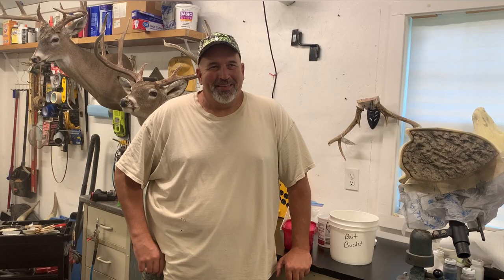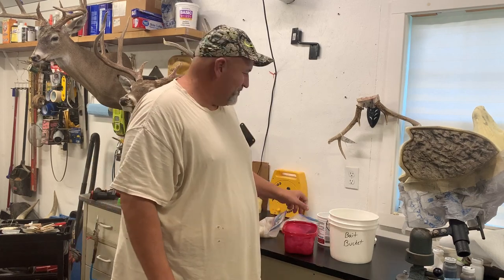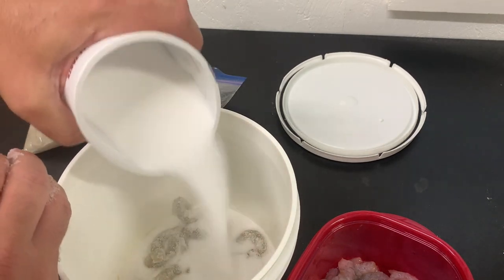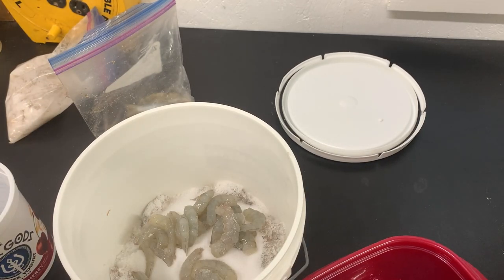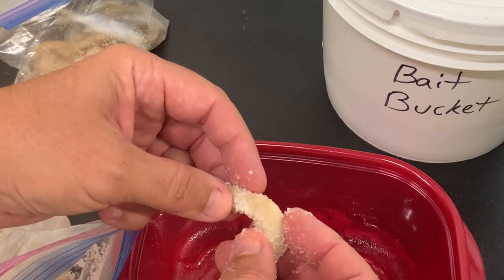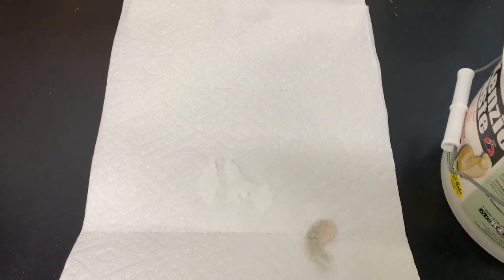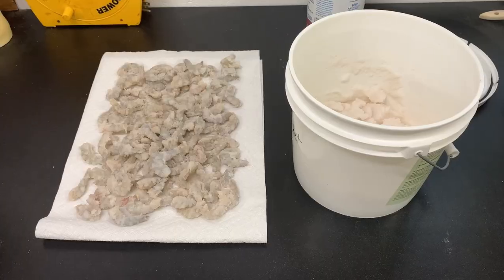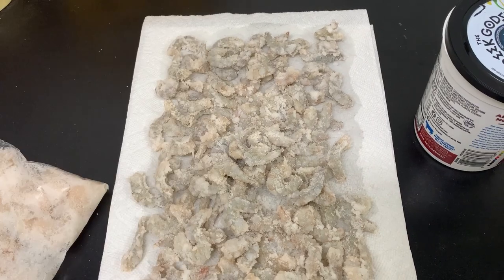How To Salt Bait Shrimp. 🦐 🦑 🐠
How to salt your own bait. This procedure works great for shrimp, squid, mussels or any small bait fish. Would also be a fun project for kids that enjoy fishing. I wish I would have tried this years ago because it really does work great.